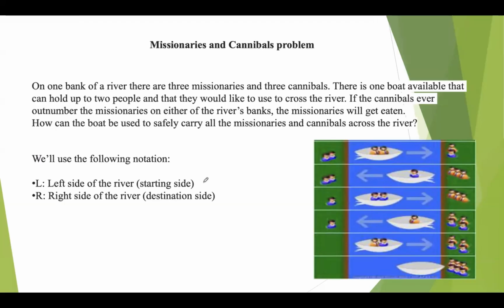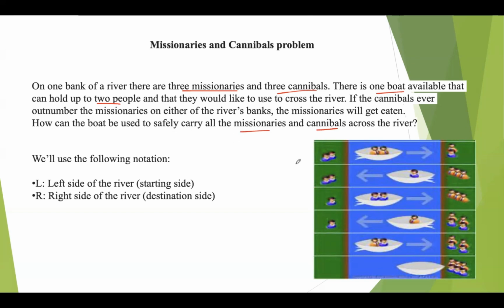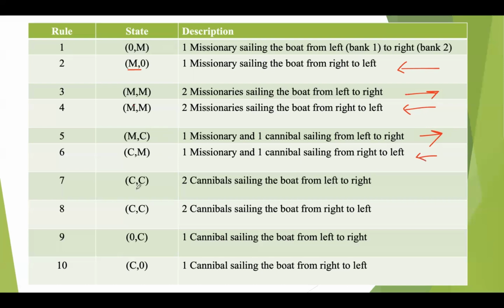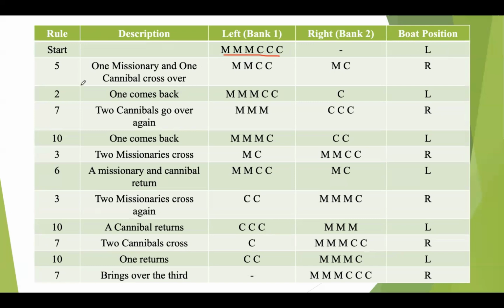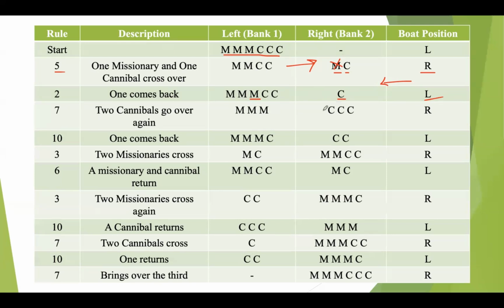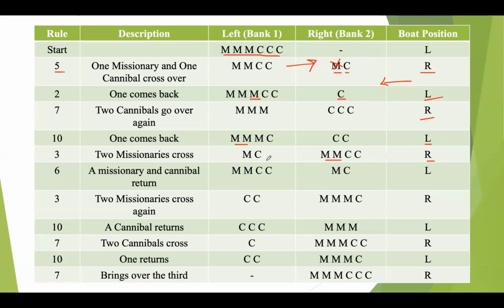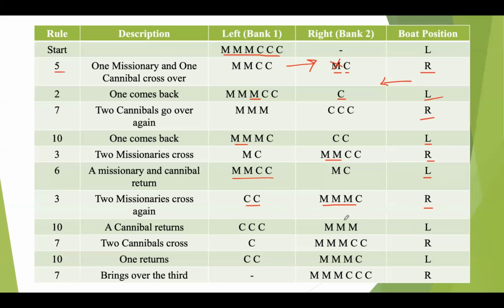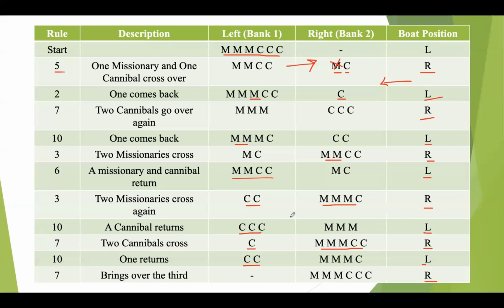Lecture 9# Missionaries and Cannibals Problem | Artificial Intelligence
There are 3 cannibals and 3 missionaries and we have to help them to cross the lack. If there is going to be less missionaries than the cannibals, then the missionaries will be eaten by the cannibals. How are we going to help them?
1. 1 Missionary and 1 cannibal
2. Take out the Missionary and come back
3. Take two cannibals
4. Take out 1 cannibal and come back
5. Take in 2 missionaries
6. Take out 1 missionary ,1 cannibal and come back
7. Take in 2 missionaries
8. Take out 1 cannibal and come back
9. Take in 2 cannibals
10. Take out 1 cannibal and come back
11. Take in 2 cannibals